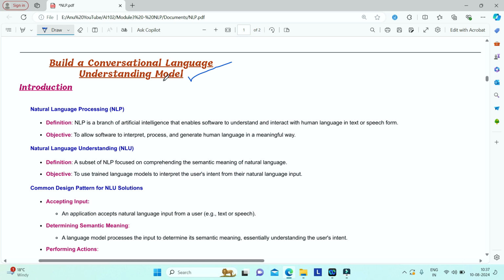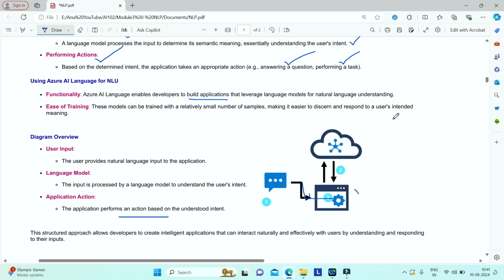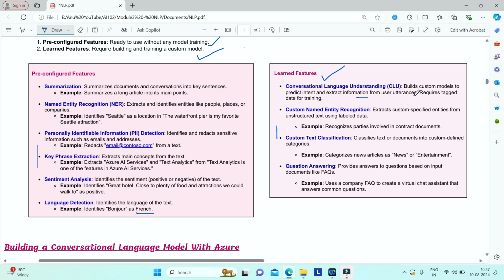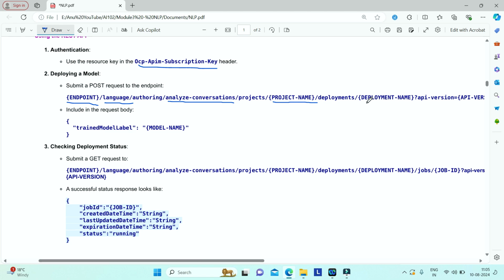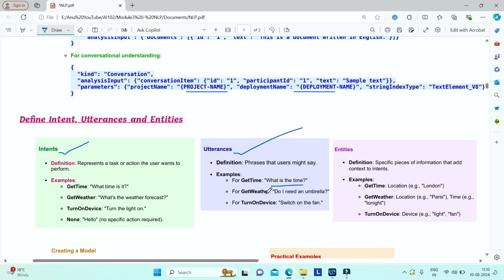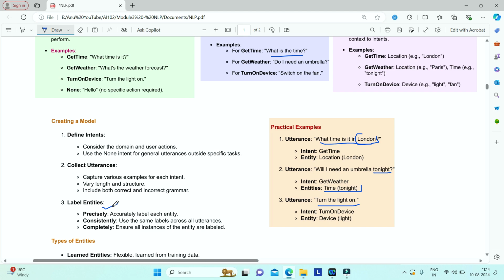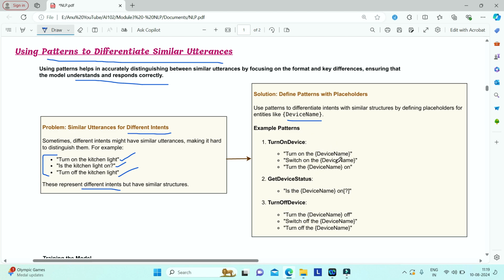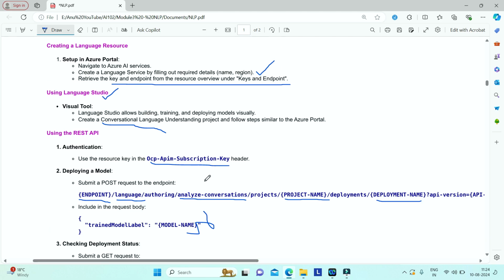Azure AI-102 | Develop NLP solutions with Azure AI Language| 3. Build Conversational Language Model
This is the third video of Module 3 - Develop natural language processing solutions with Azure AI Services